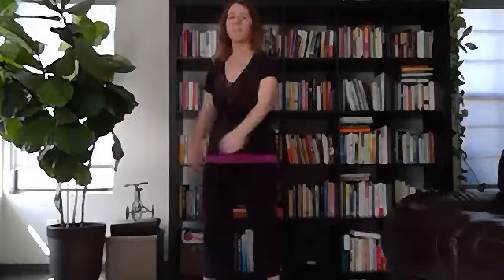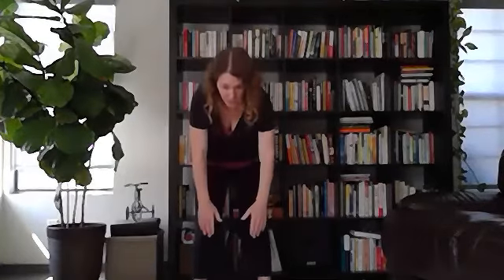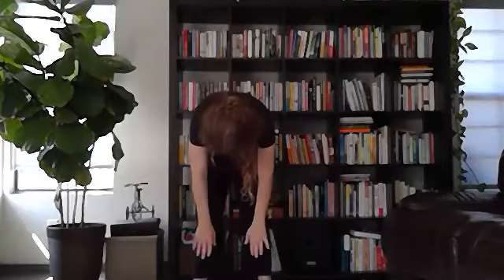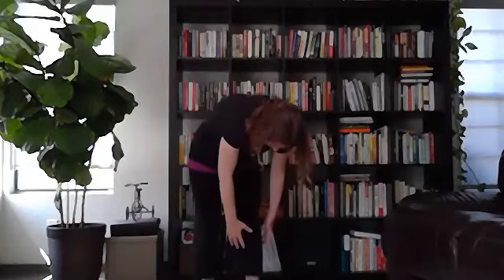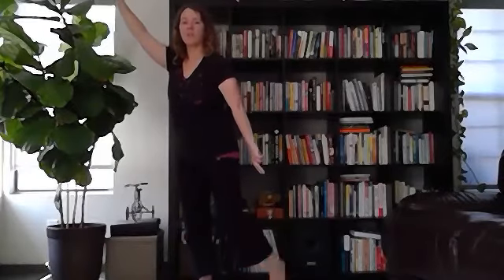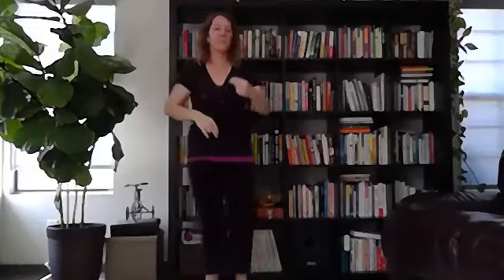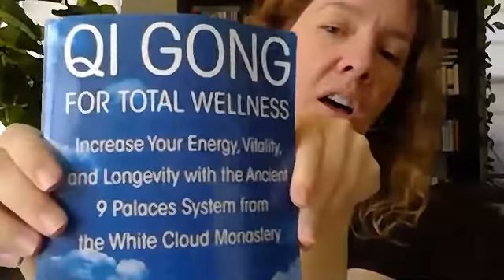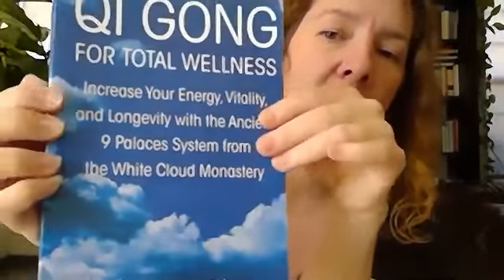Qigong class July 25, 2020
Wuji
Cleanse and purge stagnant qi
Constant Bear
5 Intentions
Dragon and Tiger
Releasing through sound (Carol)
Self-massage/tapping